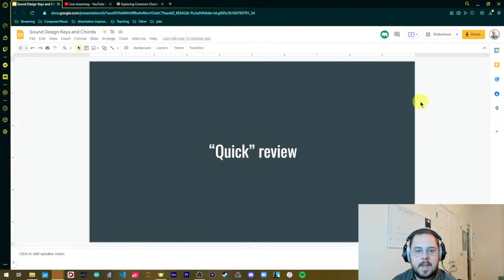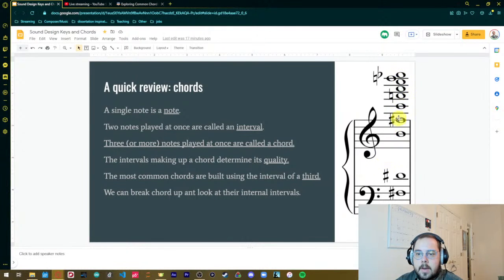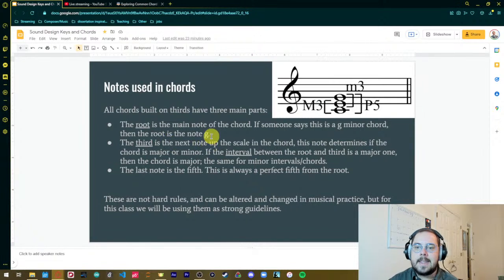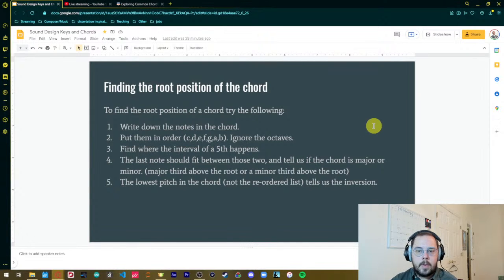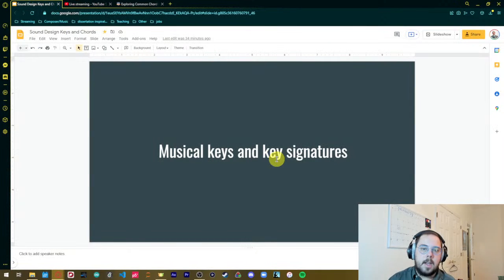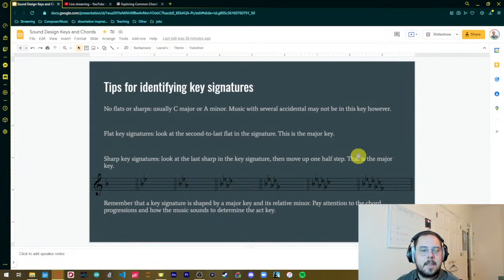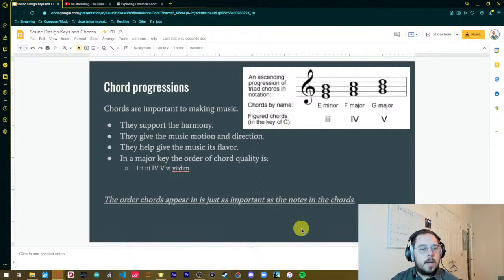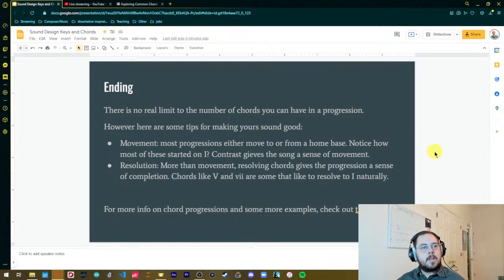Scales, Keys, chords, and Progressions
This video is a lesson covering the following topics:
a brief overview of scales and chords
A simple breakdown of musical keys
how to identify various chords
common chord progressions

This video is designed for the Sound Design course at Denham Springs High School. This course was designed as part of the LSU STEM pathways.